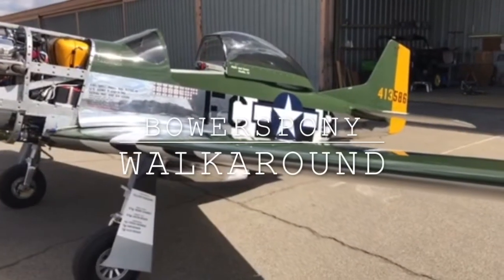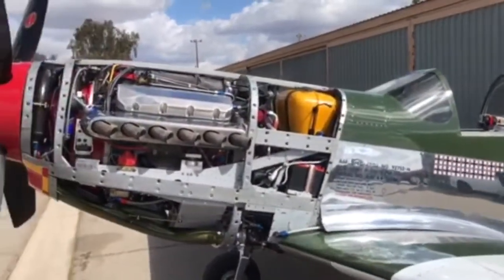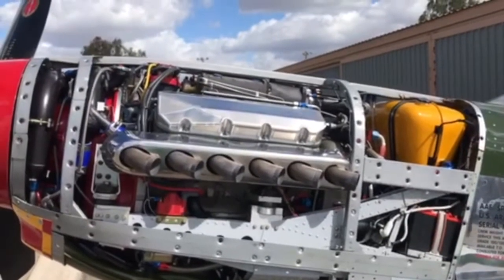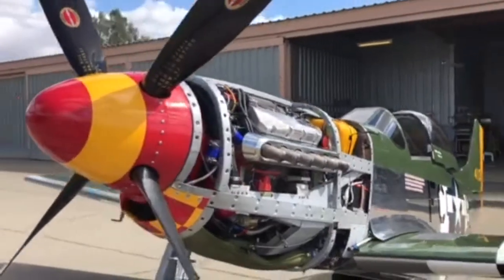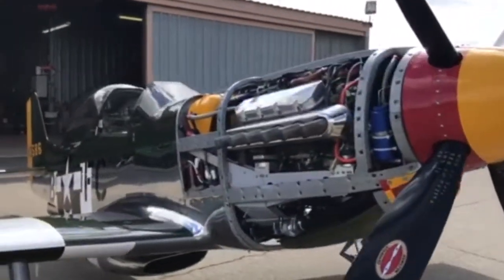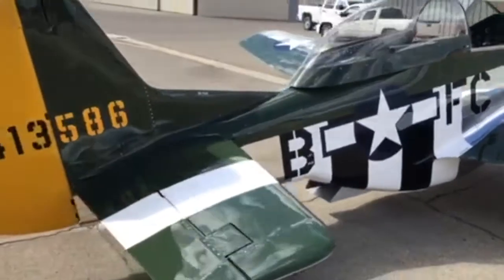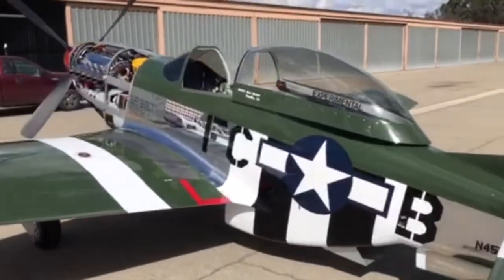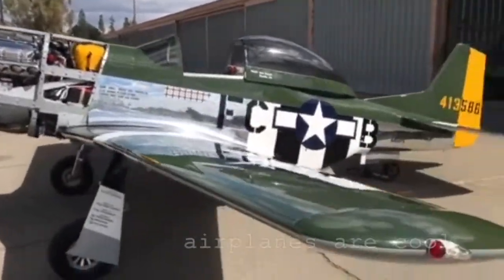Bowers Pony Walkaround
Blown V8!!!

Rod Bower's son Jason sent this walk around video of bowerspony.

We had been getting a lot of questions about the engine and the systems on the airplane. Nice to have pictures to go with those questions.